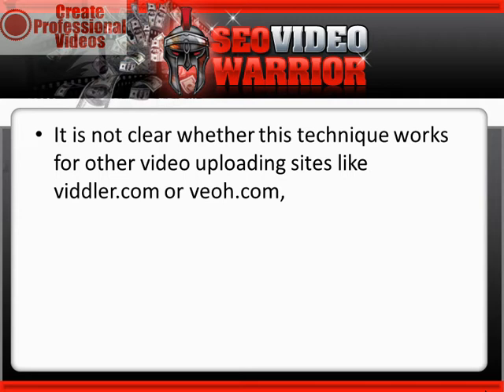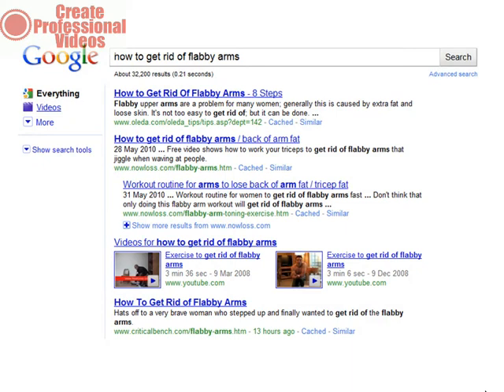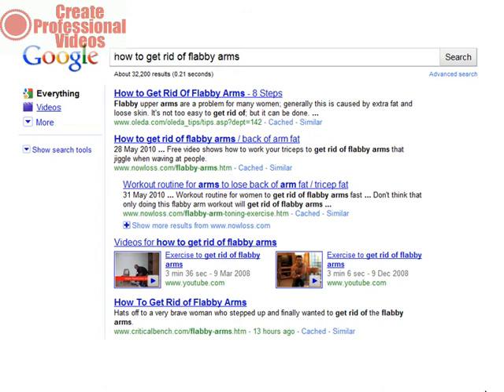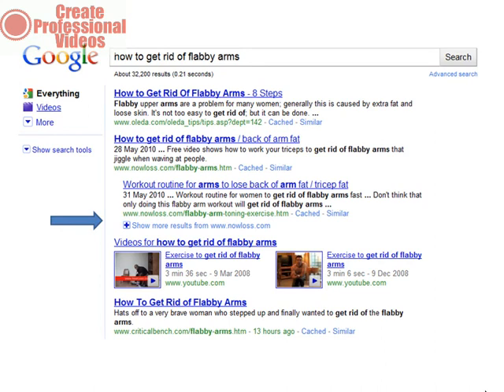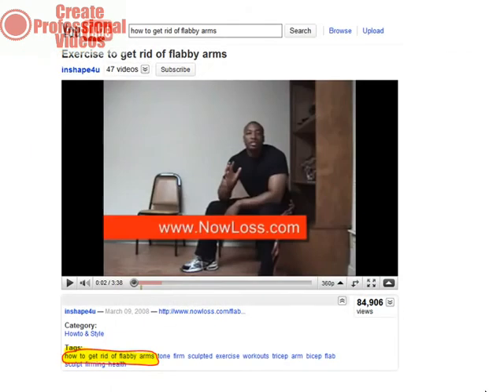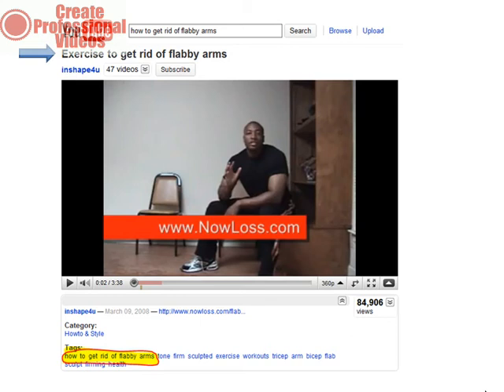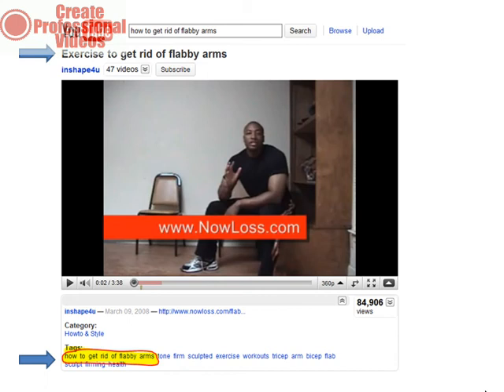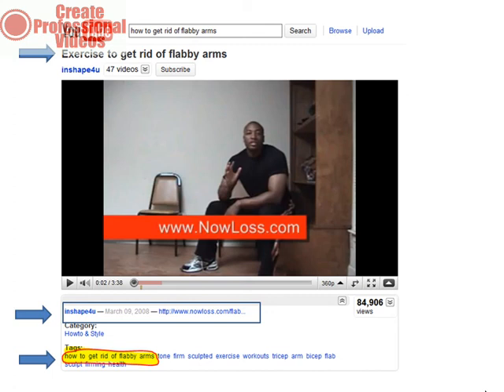seo for youtube 4.3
how to do seo for video